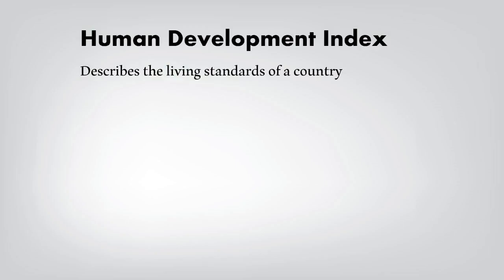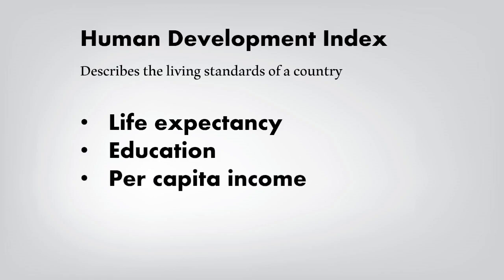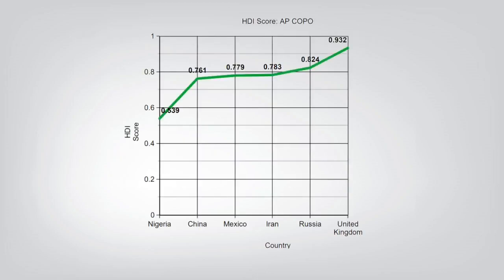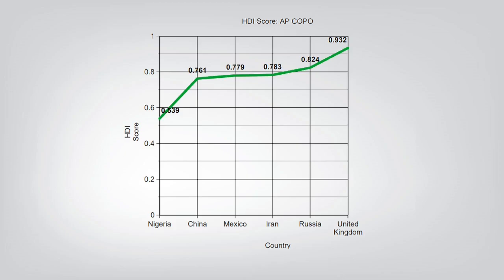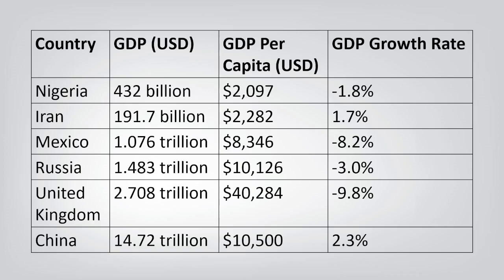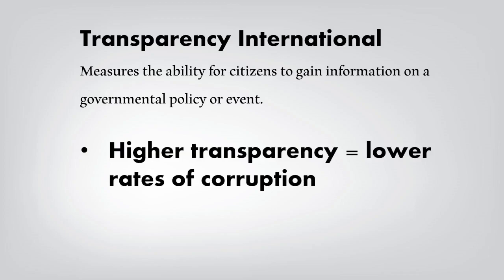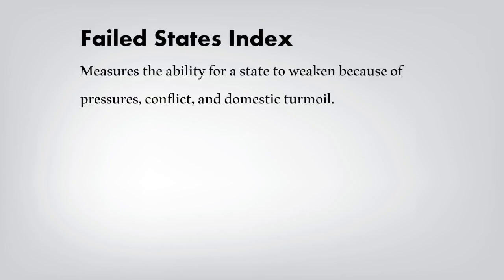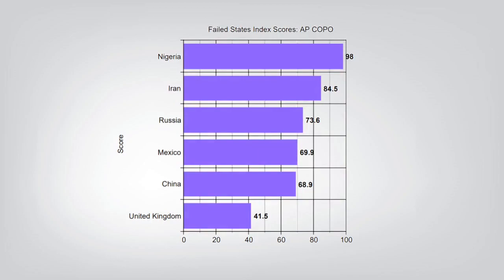1.1 Review: GDP, HDI, & The Practice of Political Scientists! AP Comparative Government & Politics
1.1: GDP, HDI, & The Practice of Political Scientists! AP Comparative Government & Politics

In this video, we're going to introduce AP Comparative Government & Politics as well as political science itself with different measurements of political science and using them on our six countries: Nigeria, Iran, China, United Kingdom, Mexico, and Russia.